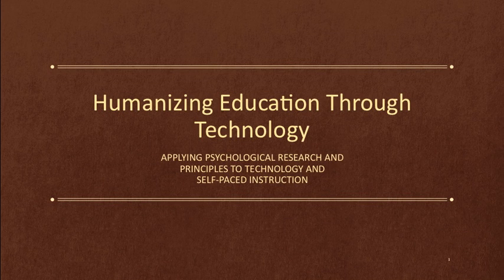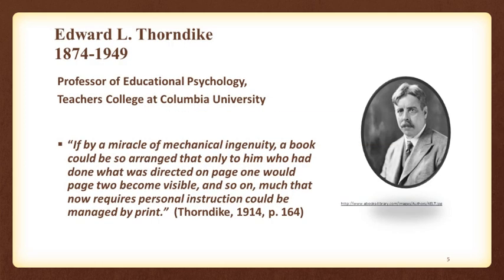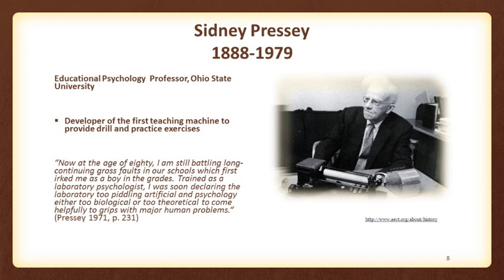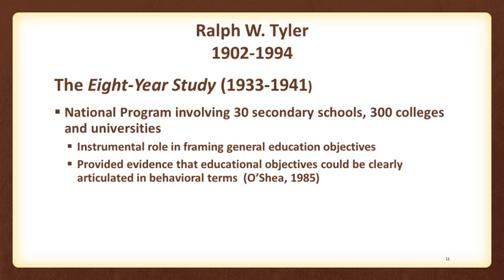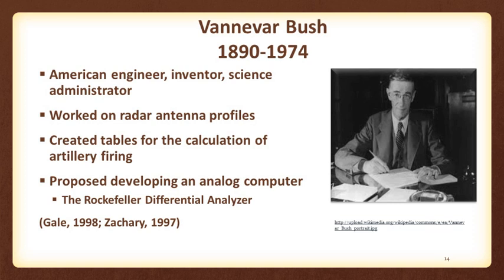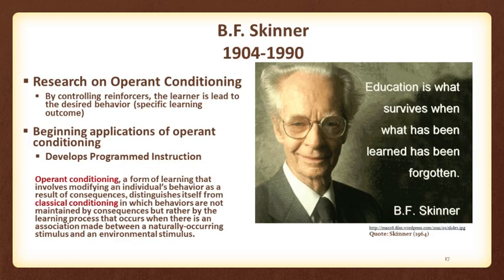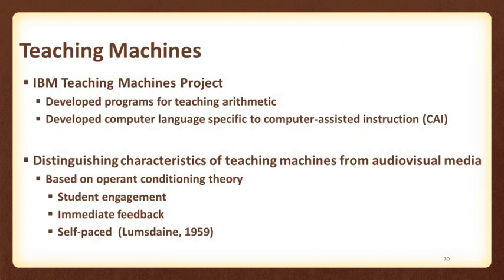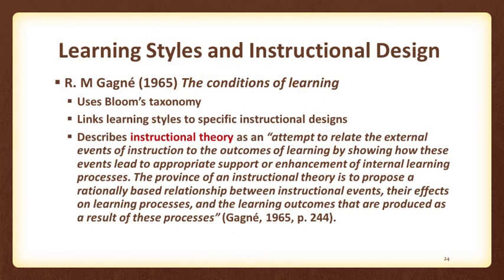Humanizing Education through Technology (Part 1)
Many models of instruction have been proposed. A review of effective instructional methodologies and technologies will inform the current presentations. Carroll (1963) proposed a model for school learning, informed largely by Skinner's research. Carroll incorporated notions of motivation and prior learning and developed a formula accounting for mastery: a student's rate of learning equals the time needed to learn divided by time available to learn. Bloom expanded and refined the model in pedagogical terms. Historically, such figures as Thorndike wondered how technology might enhance instruction and learning. A review of teaching machines will be provided, identifying notable contributions, measurement paradigms, and results.
One of the first to use a "teaching machine" was Pressey. Skinner later refined the teaching machine and provided an alternative way of conceptualizing instruction and learning using said machines. Concurrently, Skinner and James Holland developed a "programmed instruction" method using a print version less dependent on technology, nevertheless premised on the established psychological principles. Keller and Schoenfeld developed the "personalized system of instruction", but this too lacked any technology. A review of the then existing primitive technology will identify their strengths and weaknesses. Current technology permits a more comprehensive implementation of the psychological principles. The goal is to humanize the instructional and learning processes. For the "teacher" this involves continuous interaction with the material and feedback from student performance. For the learner, self-pacing permits one to learn at one's individual rate. An additional advantage of current technology is that some of the materials are freely available through the World Wide Web, thus, poverty need not preclude access to a world-class education maximizing one's potential. Carroll's axiom may now be fully realized through our current technology, freeing both instructor and learner from the constraints of the existing lock-step instructional materials and the presumption all learners learn at the same rate.
 (By: Dr. Charalambos Cleanthous Associate Professor, Counseling, Educational, and Developmental Psychology Department, Eastern Washington University, Dr. Keely Hope Assistant Professor, Counseling, Educational, and Developmental Psychology Department, Eastern )